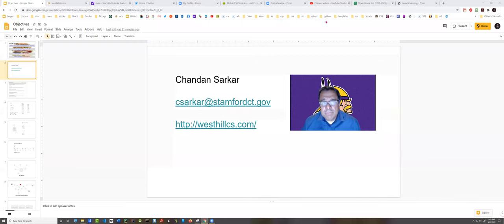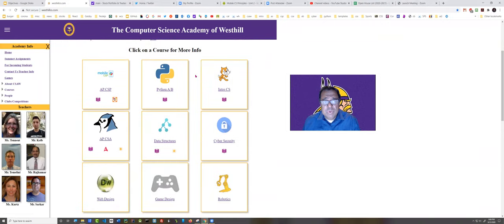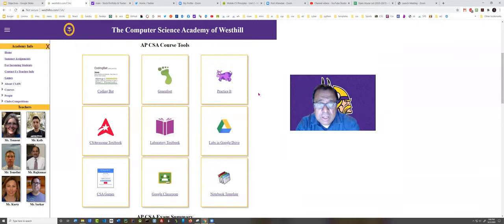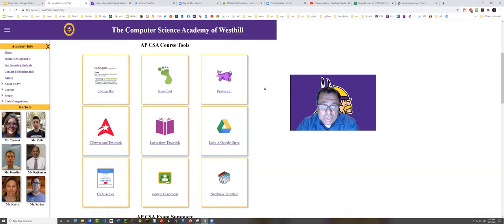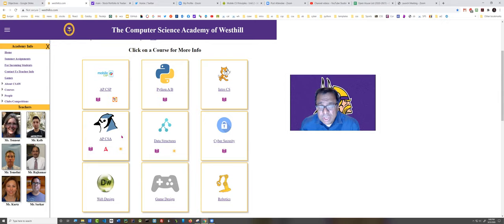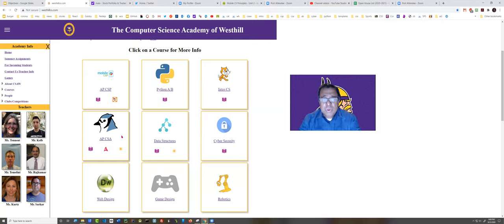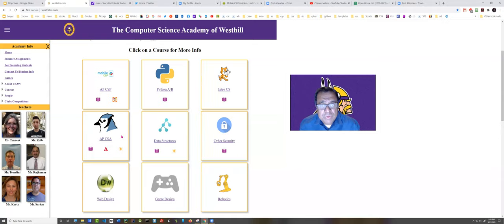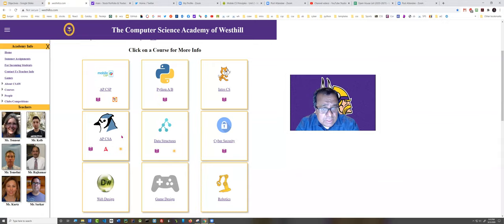Westhill Open House: AP Computer Science A